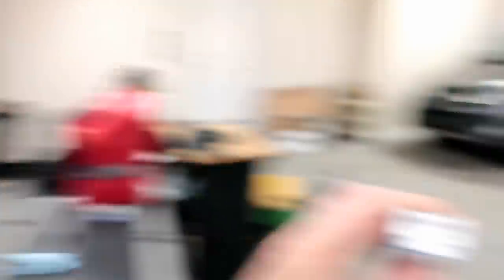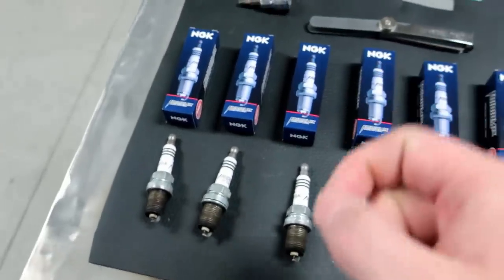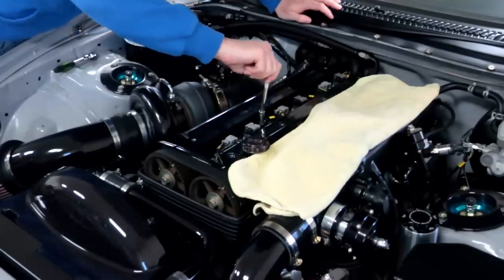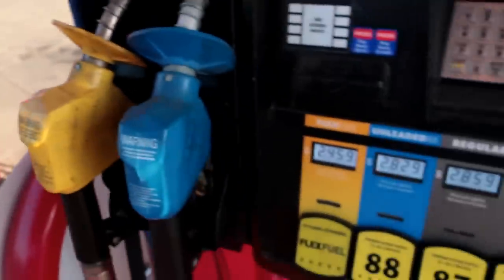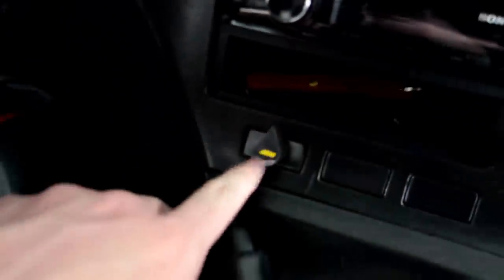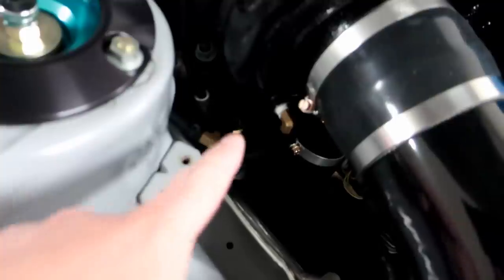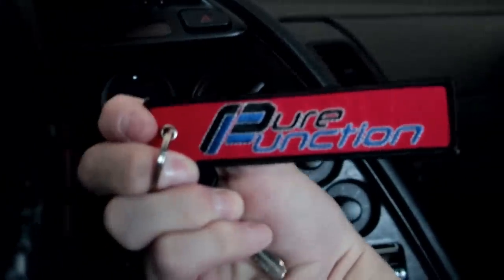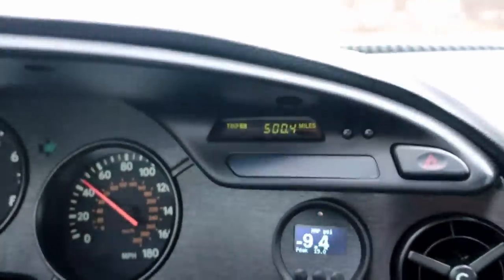Supra Dyno prep! How Much Power Will It Make?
Rouzerville, PA
17250

***Social Media***